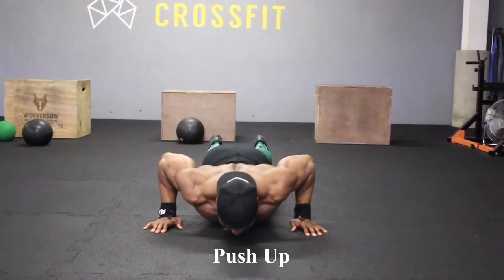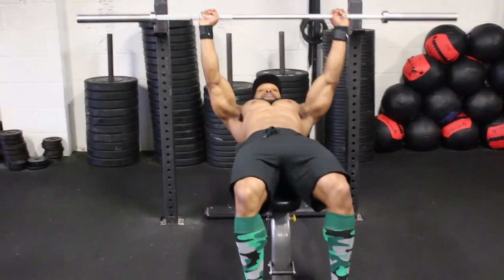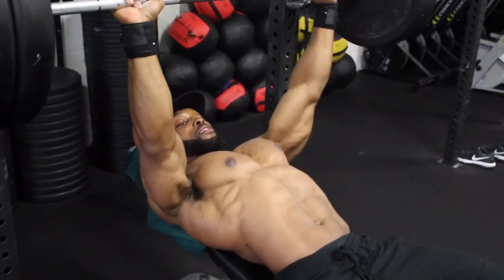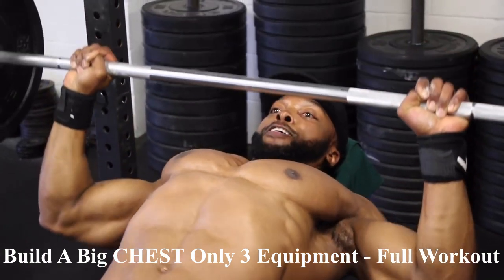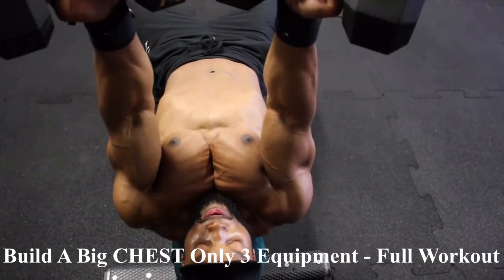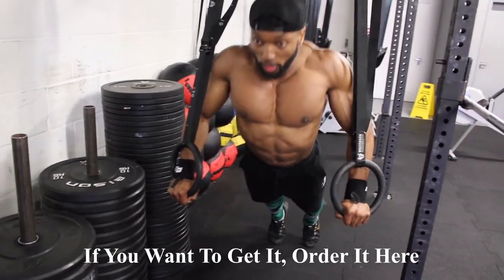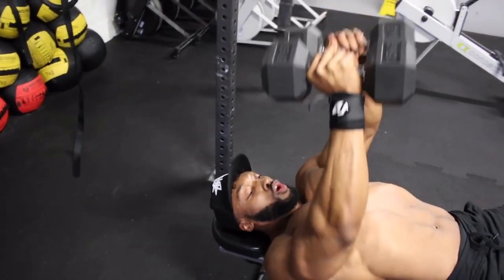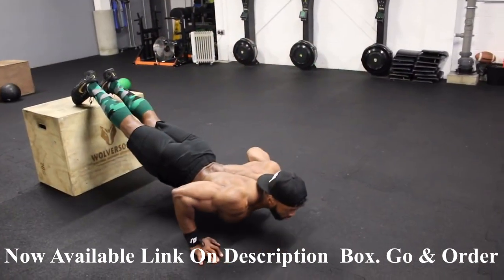How To Build a big CHEST using only 3 equipment | Full Workout explained & Top tips| GYM | 2020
Using only a Barbell, Dumbbell and bodyweight.

CHEST WORKOUT:

50 push ups
4 sets Incline bench press  superset Incline db flys - 12 reps - 3 sec tempo

(1set -bench 15 reps (2 sec tempo)

2nd and 3set bench x 12 (3 tempo)

4th set bench x 10 (5 tempo)

Pyramid presses (DB) superset DB FLYS TWIST

1st and 2nd set - 12 reps ( 2 sec eccentric with 1-2 sec hold)

3rd set x 12 reps (3 sec eccentric w 1-2sec hold)

Ring Press ups x 3sets x 12 reps (2sec tempo)

Close Grip DB press x 3sets x 12reps (2 sec tempo, 12 sec hold at the top)

Finish... decline floor push ups

1st set ( 2 sectempo), 2nd set (3 sec tempo) , 3rd set (4sec tempo) 4th set( 5sec tempo) 5th set - quick as you can till failure

Barbell, Dumbbell and bodyweight.

1. Dumbbells

2. Barbells

3. BodyWeight

howtobuildabigchestusingonly3equipment|fullworkoutexplained&toptips|gym
buildyourbackusing just3gymequipmentfullworkoutexplainedandmytoptips
I will be Uploading one Video for 5 days.So do subscribe to my YouTube Channel and get connected by hitting the Red Button and also Press the Bell icon for Notifications.